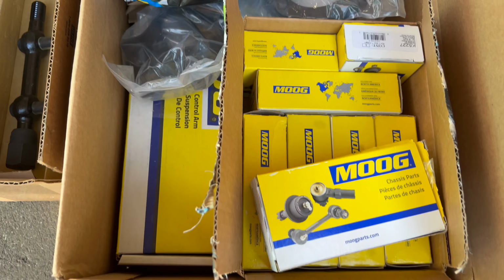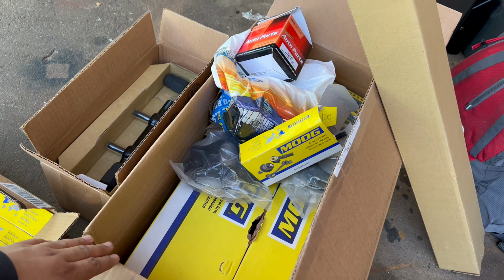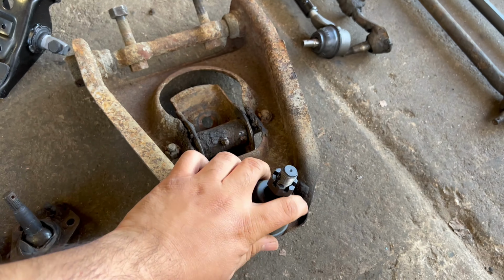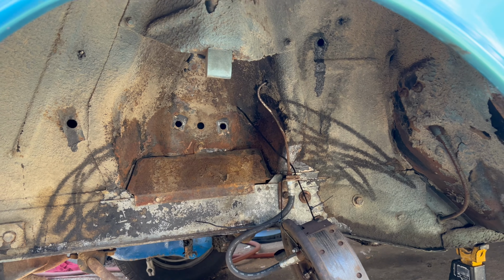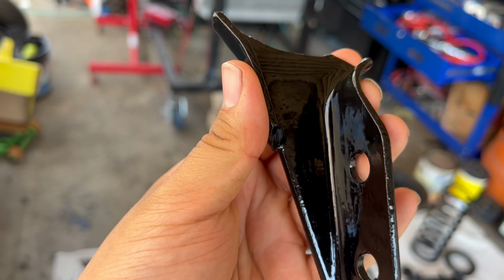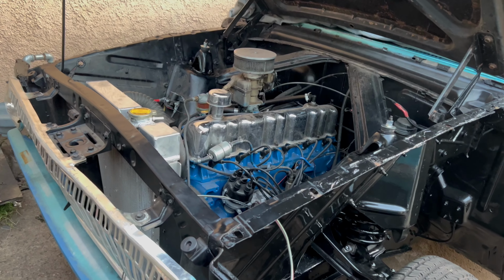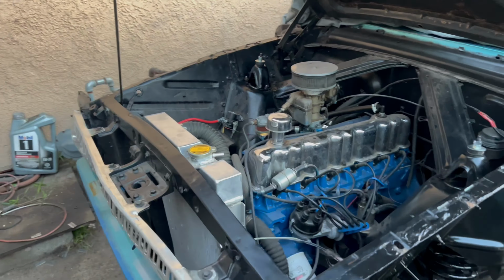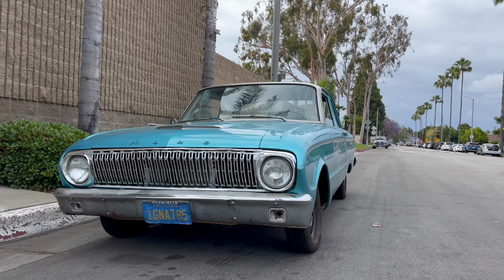The Complete Rebuild of the 1962 Falcon Suspension!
All brand new suspension on the project falcon!

Parts List

Control arm shaft kit ACP FM-ES011 (2)
Coil spring mounting seat ACP FM-ES004 (2)
Tie rod adjusting sleeve 6 cylinder ACP FM-ET051 (2)
Tie rod Moog ES317L (2)
Tie rod Moog ES317R (2)
Idler arm Moog k8160
Upper control arm ball joint Moog K8032 (2)
Center drag link manual steering 6 cyl ACP-ES003
Lower control arm Moog RK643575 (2)
Strut rod bushing kit Moog K8025A
Sway bar Bushing Kit Moog K5227
End link bushings Moog k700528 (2)
Coil spring insulator  ACP FM-ES025 (2)
Front shocks KYB 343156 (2)
Rear shocks KYB 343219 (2)